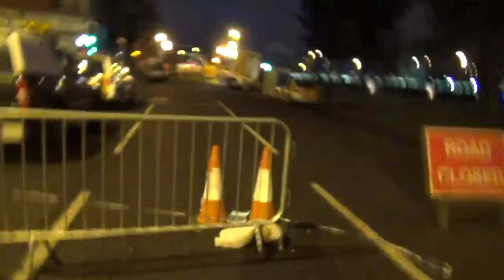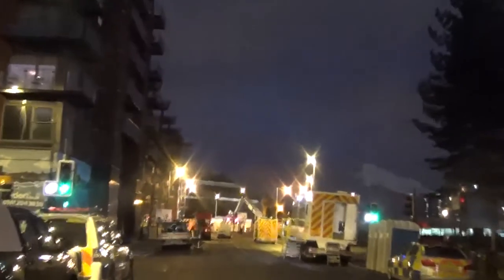*HELICOPTER CRASH* GLASGOW PUB HELICOPTER CRASH AFTERMATH RAW FOOTAGE ON CLYDE SIDE